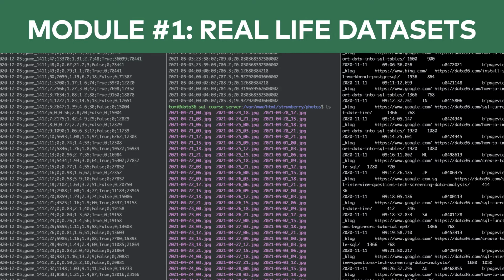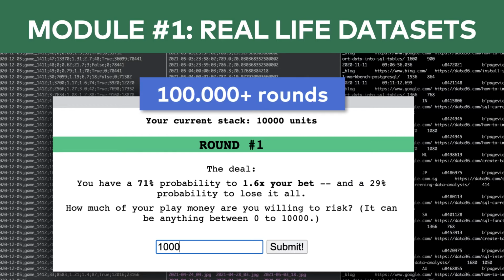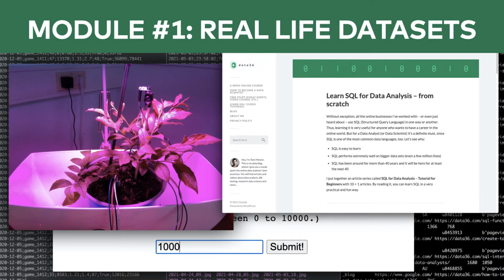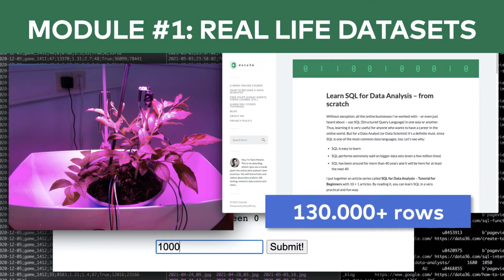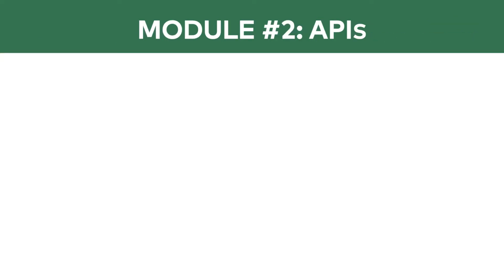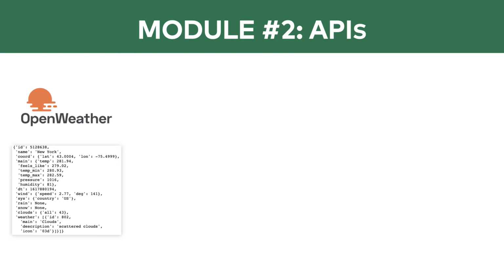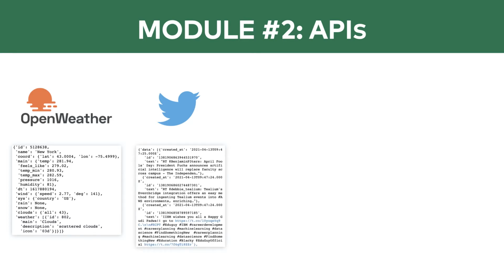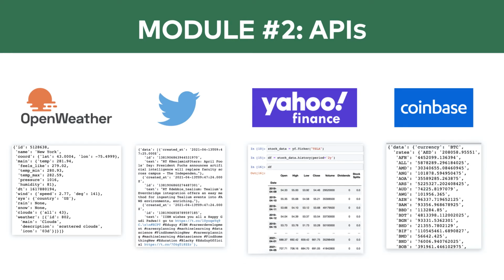[NEW COURSE] Data Source Course